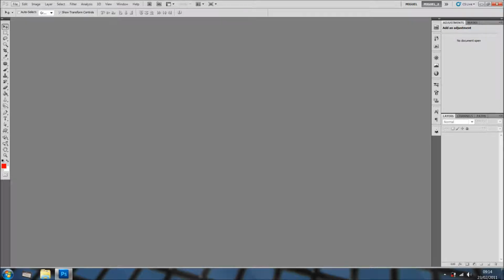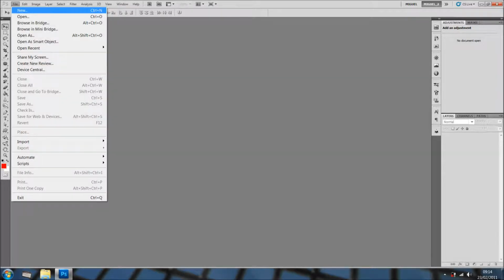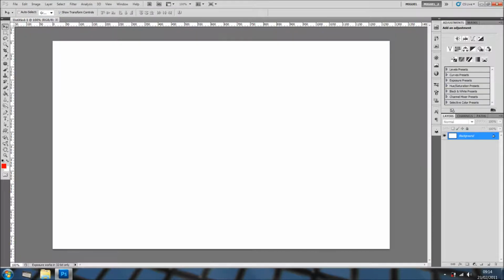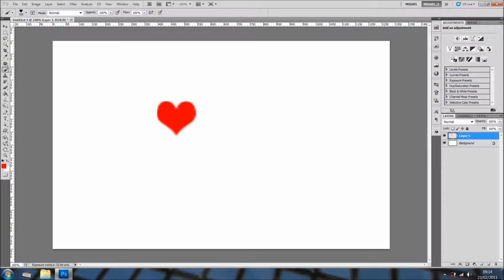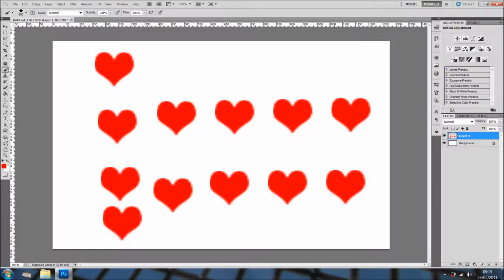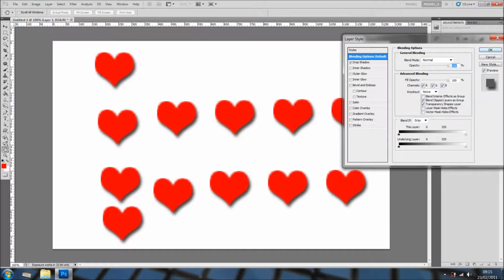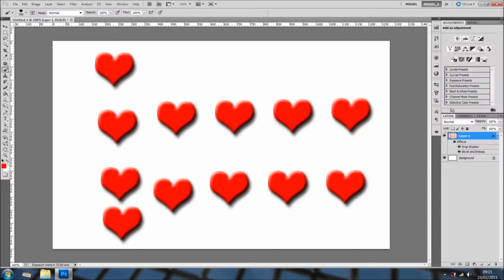My 5 year old first photoshop tutorial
Well, you all know that I love photoshop and I like to share some of my knowledge.
What you don't know is that my 5 year old son also loves photoshop.Therefore he wants to share some of his knowledge in this video